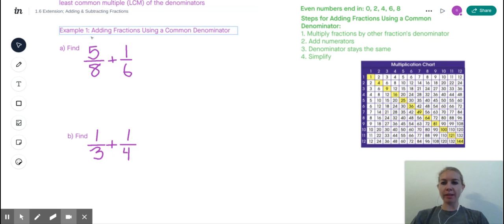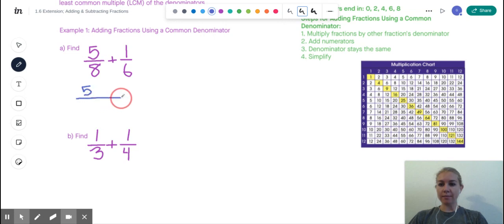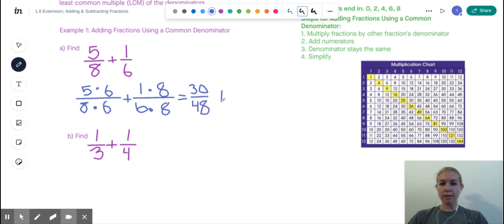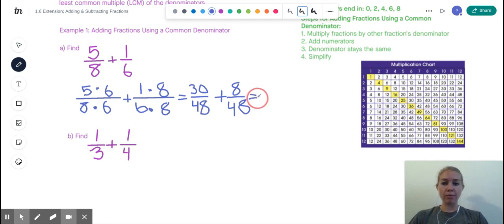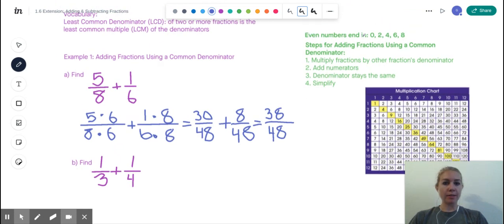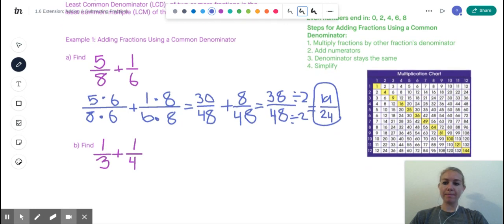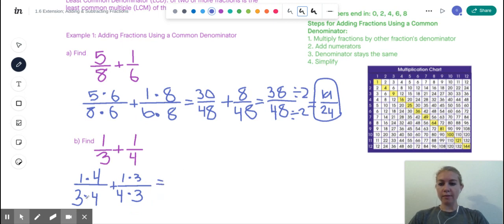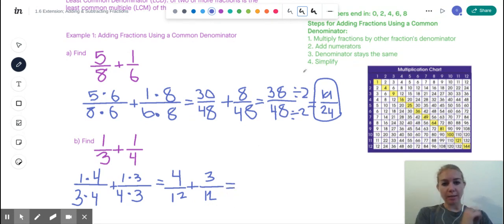1.6 Extension; Adding & Subtracting Fractions - Ex 1: Adding Fractions Using a Common Denominator